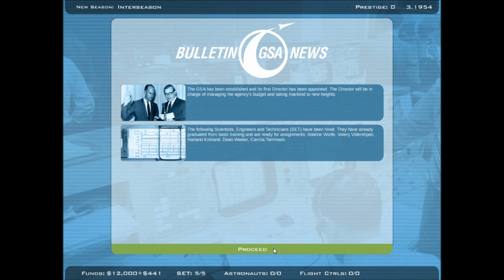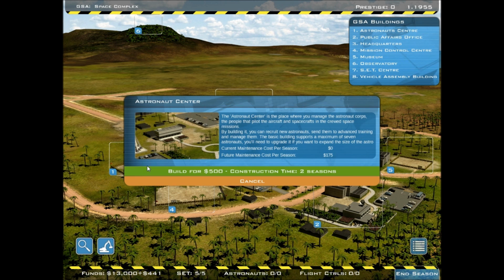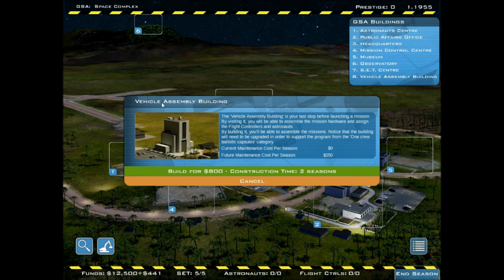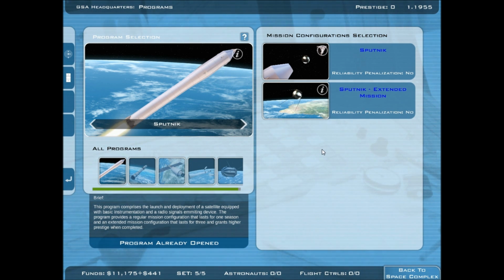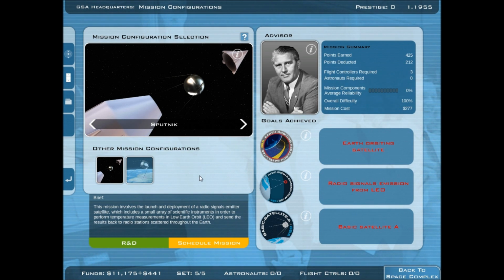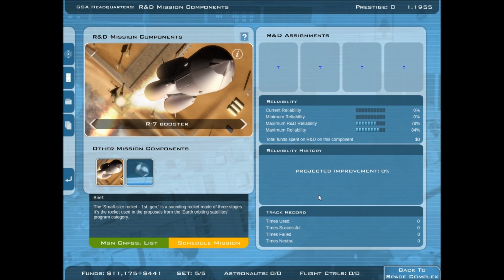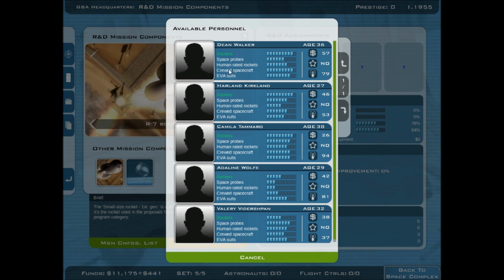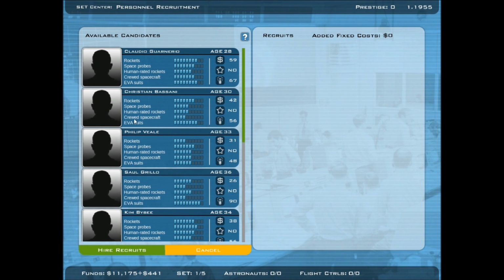Buzz Aldrin's SPM Playthrough Part #1 (Season One)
Buzz Aldrin's Space Program Manager (BASPM) is an alternate historical simulator spanning from the early days of the space race to beyond the present day. Part one of the game features from the first satellite launches to the lunar landings. The game is in early access and expected to release in full in two to three months. Parts two and three are expected to release in 2014 and will contain space station and shuttle missions as well as future Mars missions!